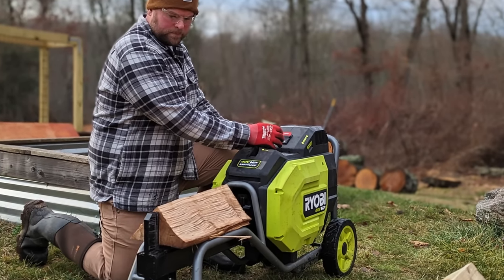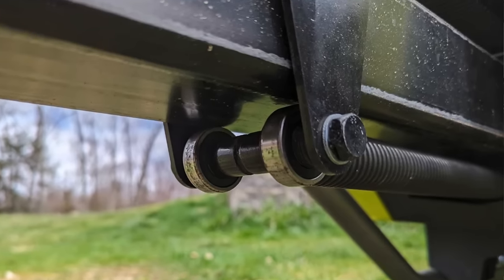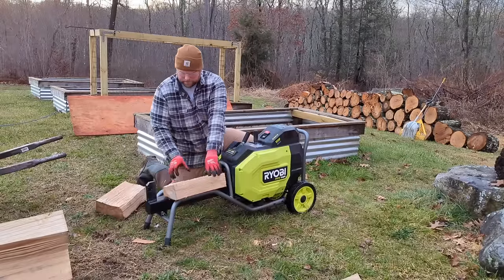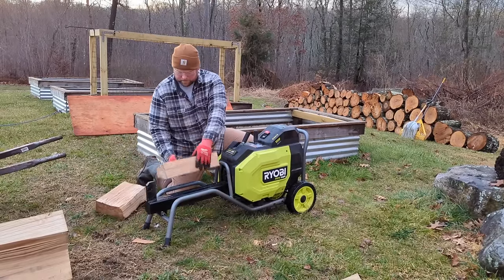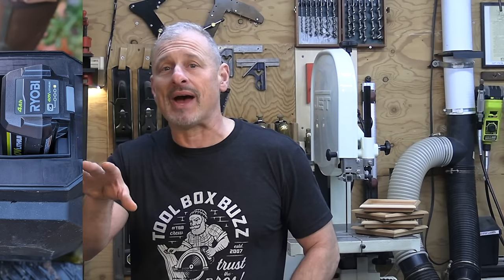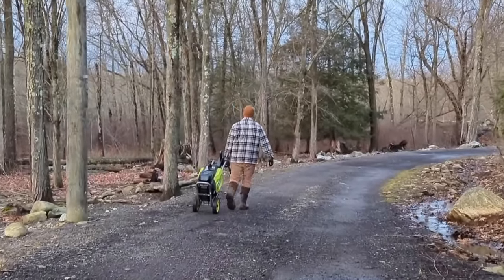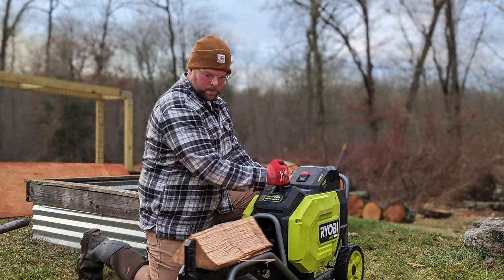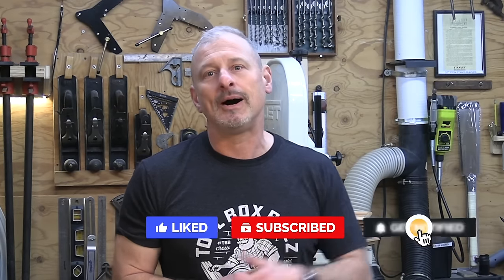Ryobi 40V HP Battery Log Splitter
Ryobi Log Splitter Specifications
• Splitting Force: 12 Tons
• Cycle Time: 2 Seconds
• Maximum Log Diameter: 10″
• Maximum Log Length: 20″
• Weight: 177 Lbs.
• Warranty: 5 Year Limited